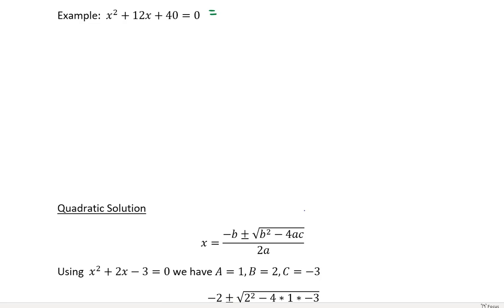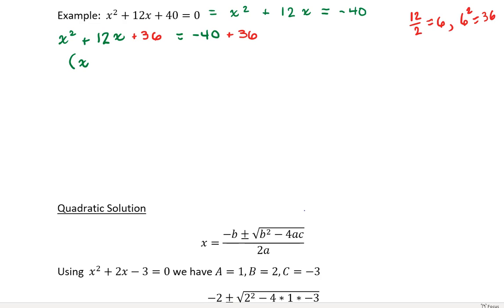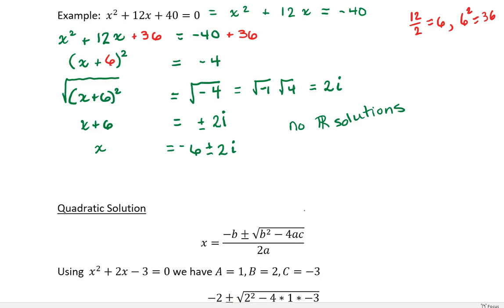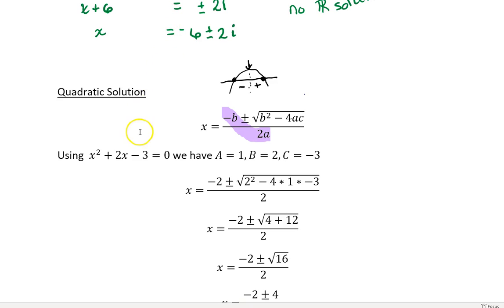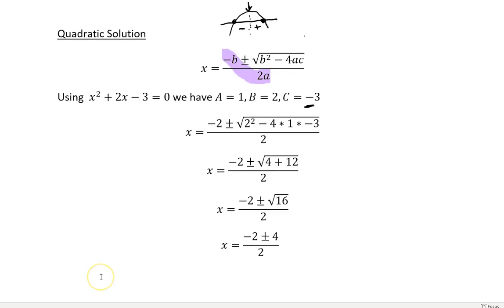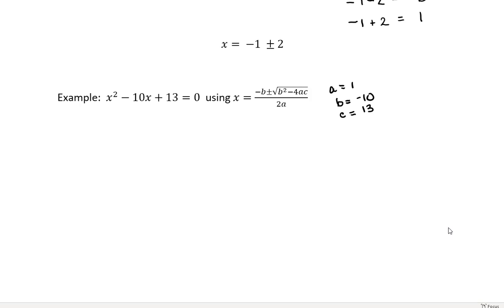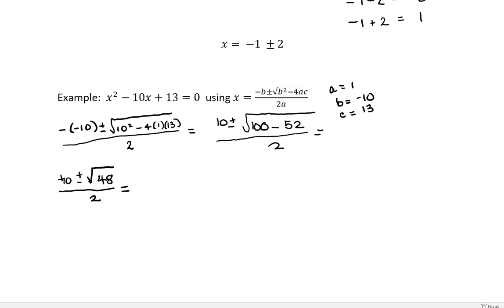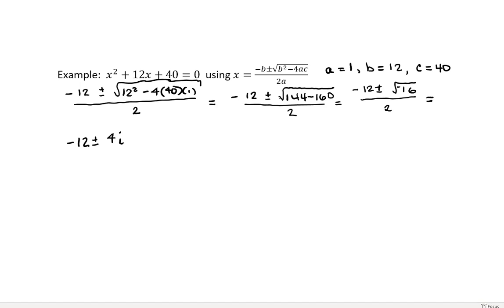3 2 Quadratics Part 3